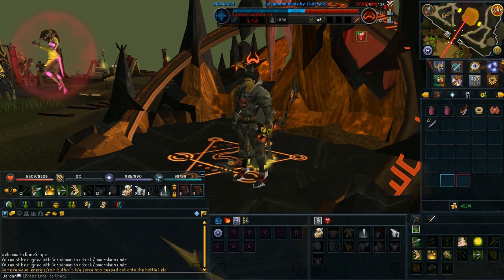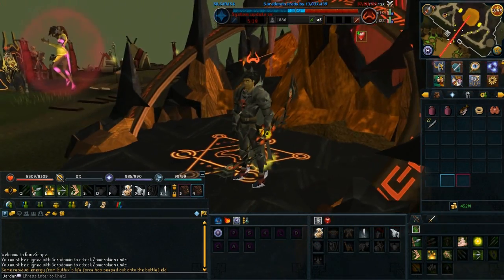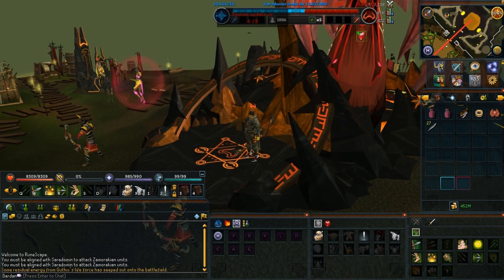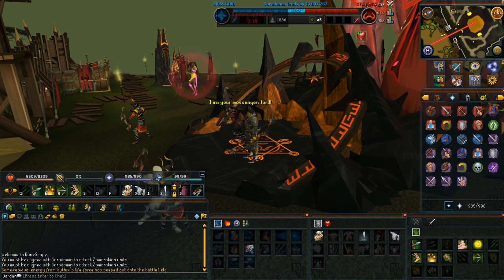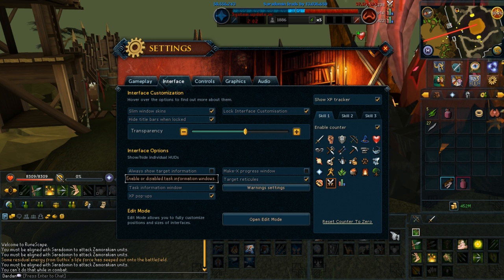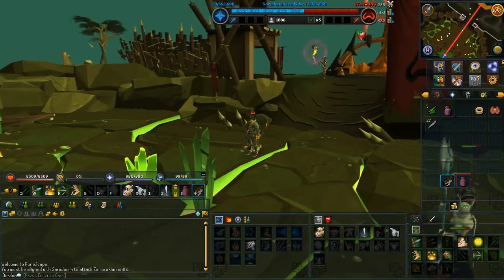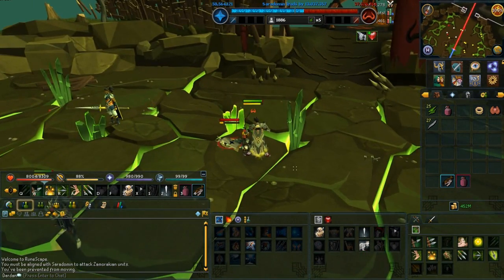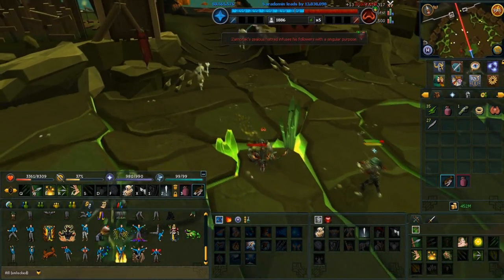RuneScape 3? My NIS Layout and HTML5 Footage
Some info about RuneScape 3 and my UI Layout + some footage and music of HTML5.

My screen resolution for those who are wondering:
1415x785